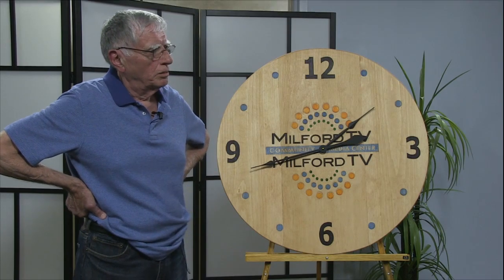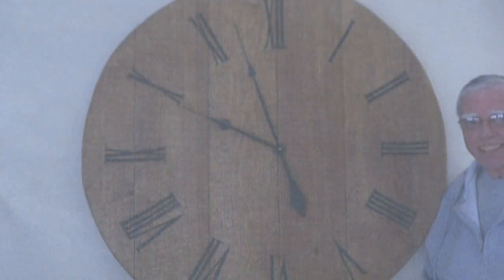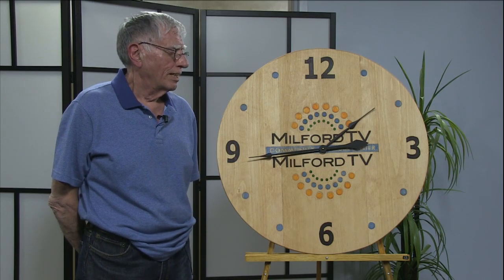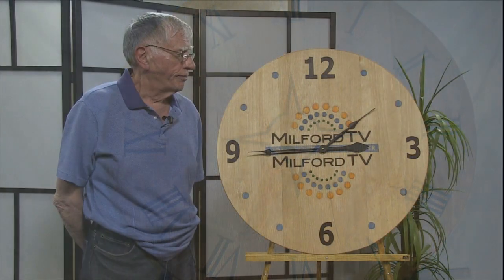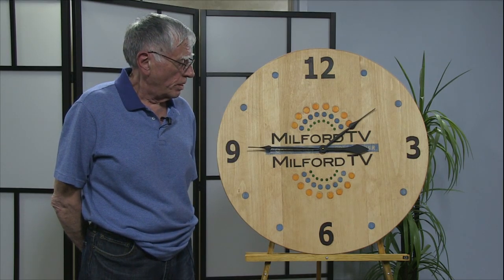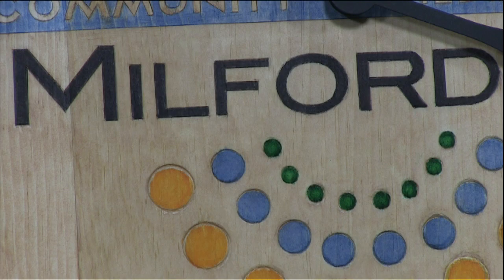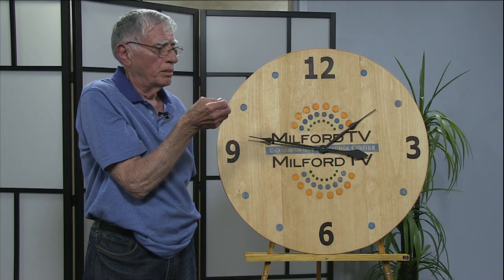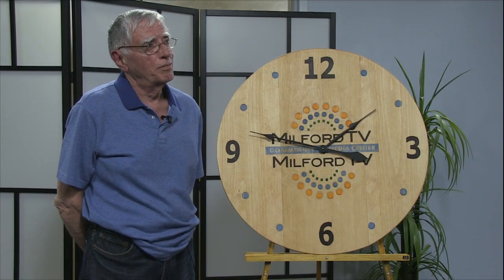Bill Kavanaugh Presents The Milford TV Clock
Bill Kavanaugh presents Milford TV with its own unique hand made "Milford TV Clock"